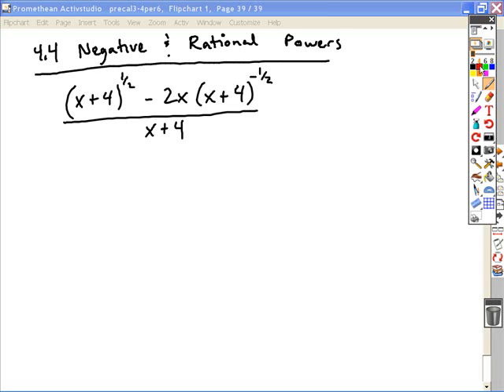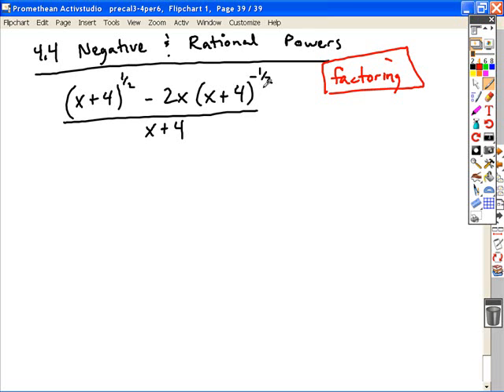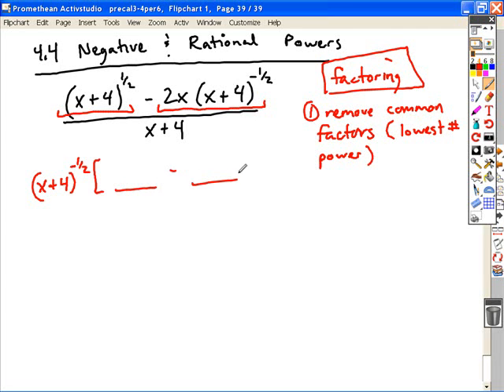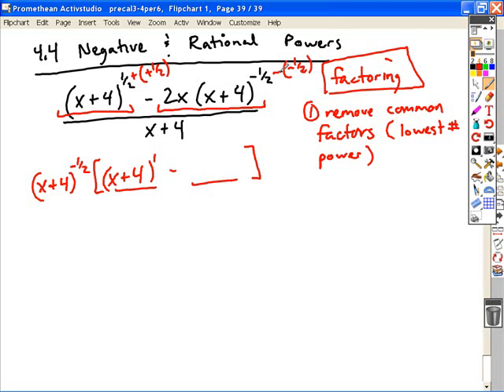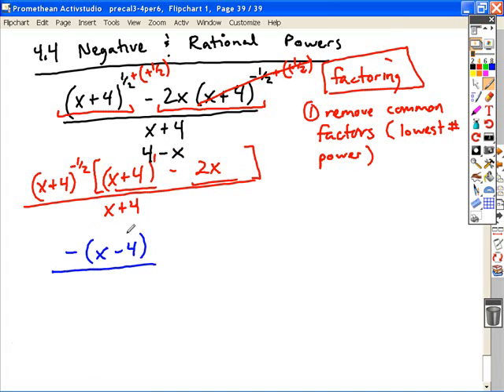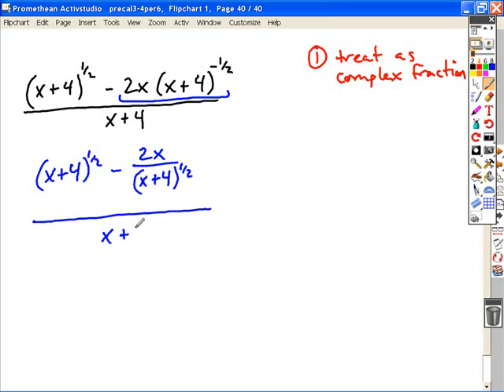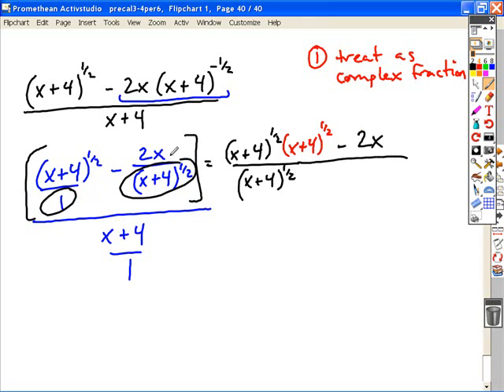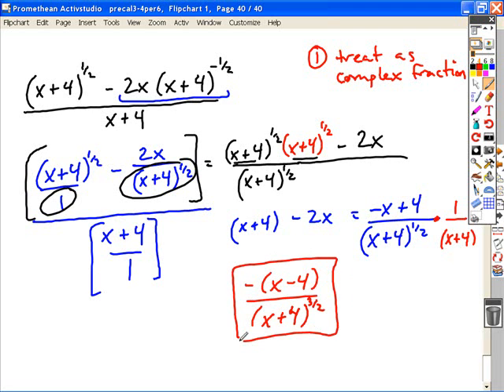4.4precal_neg_rat_powers.wmv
4.4 precal negative and rational powers in fractions